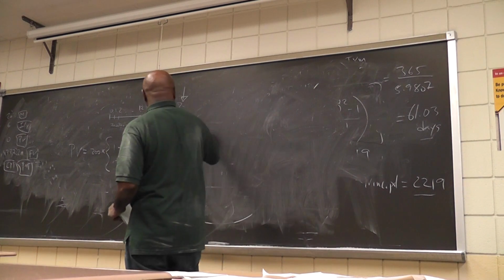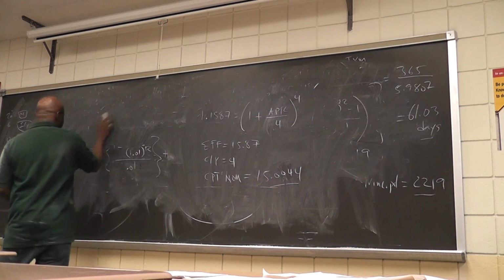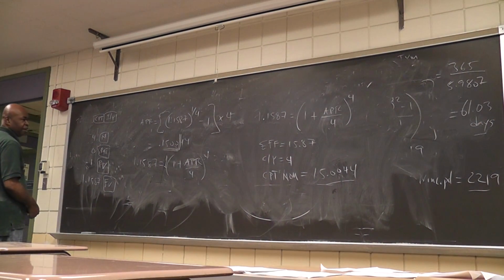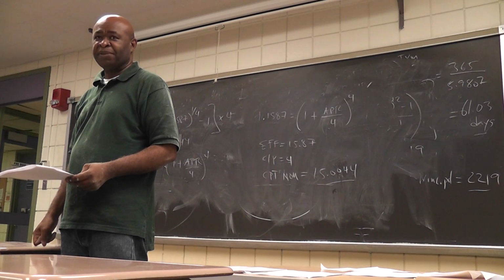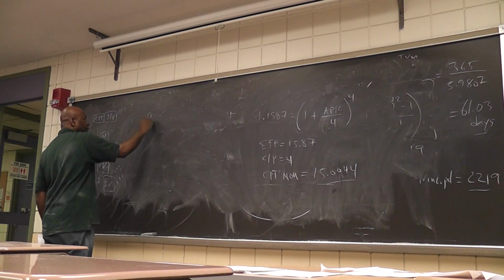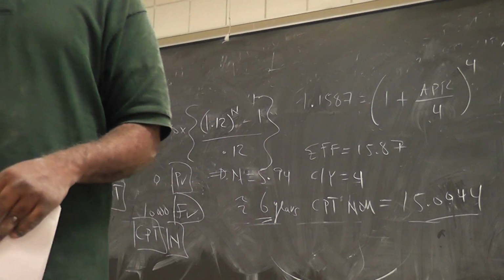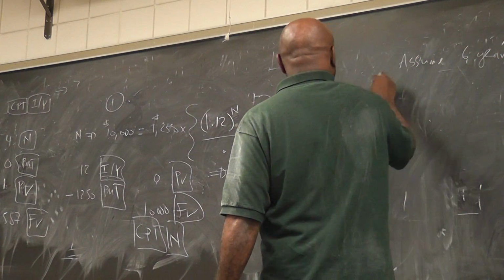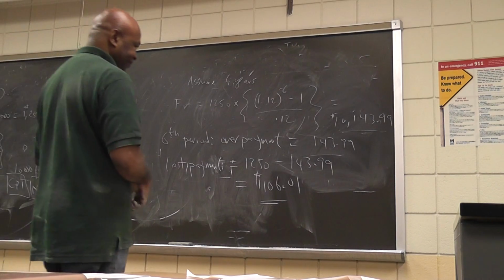MBA AF 620 Midterm Review #8